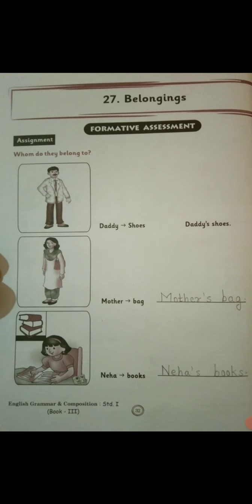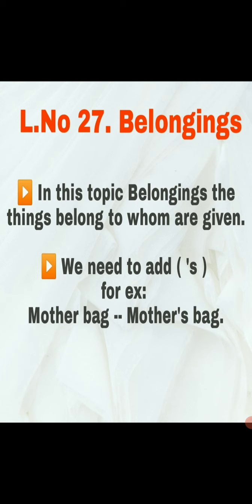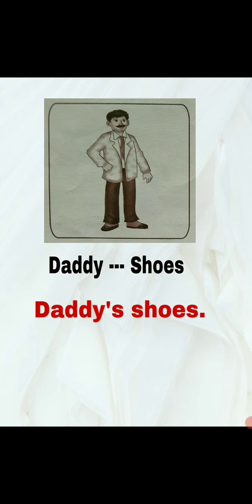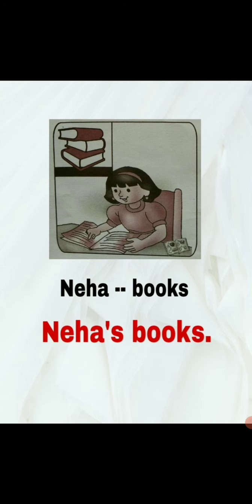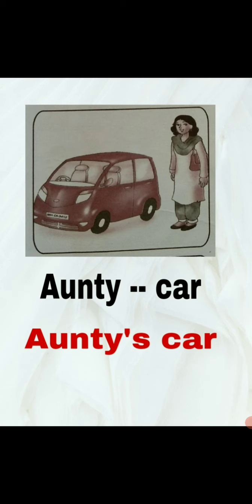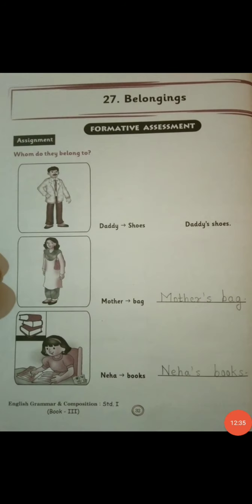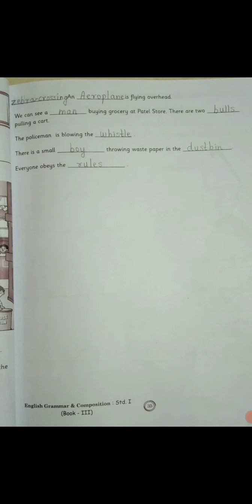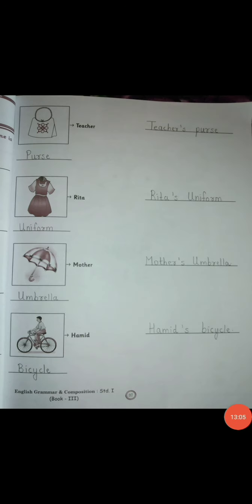19 January Std Ist English Grammar 9 o'clock.